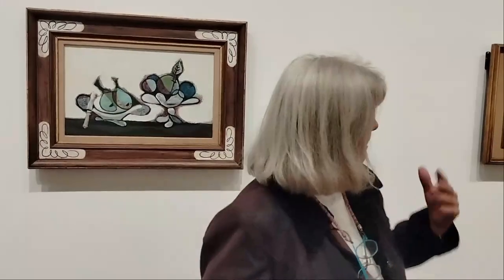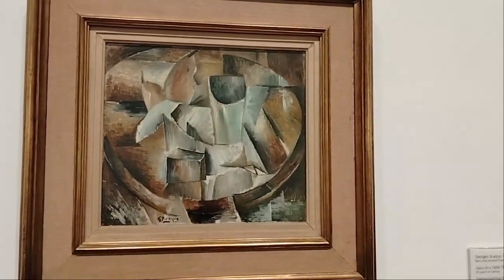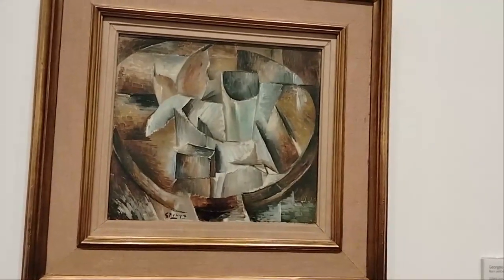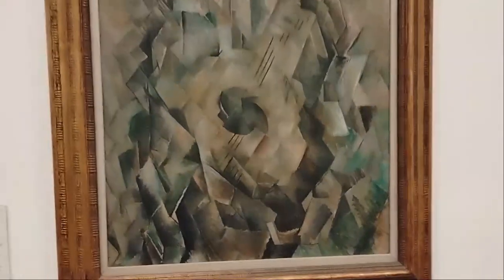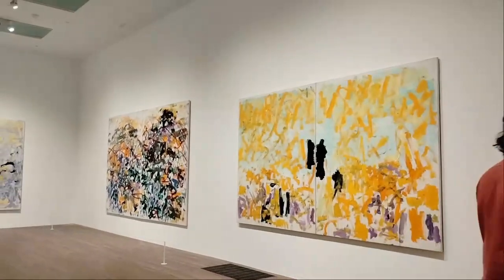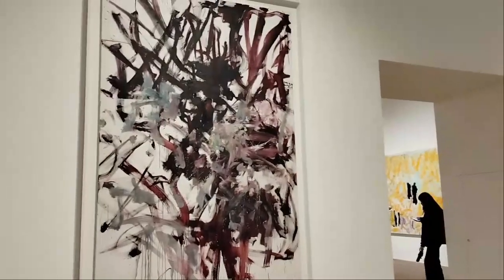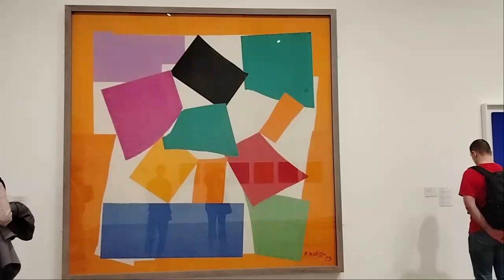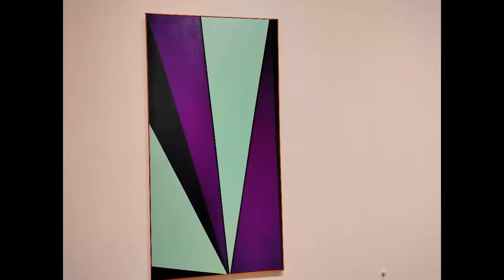Abstract Painting Inspiration from the Tate Gallery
Abstract Painting Inspiration from the Tate Gallery from my visit to London. A few magnificent abstract painting examples to inspire you.

This channel is all about Abstract Acrylic Painting, Art, Drawing, Learning Skills and Techniques through Abstract art tutorials, to help you develop your abstract painting. I document my abstract art process and share tips and techniques to enhance your art work

I also have14 ONLINE WORKSHOPS to choose from to help you develop your skills and techniques